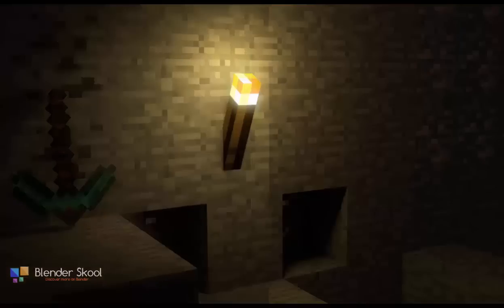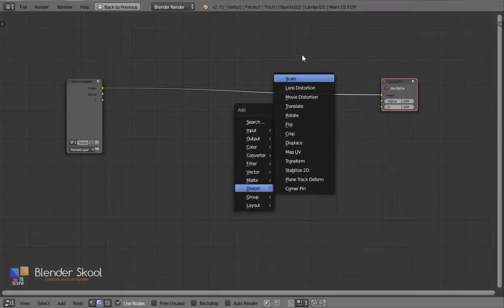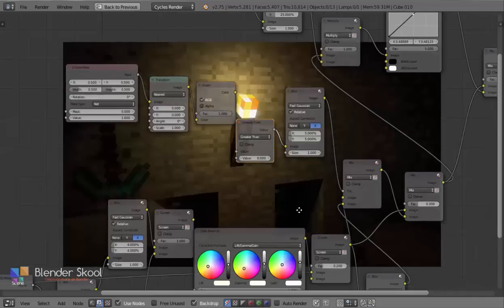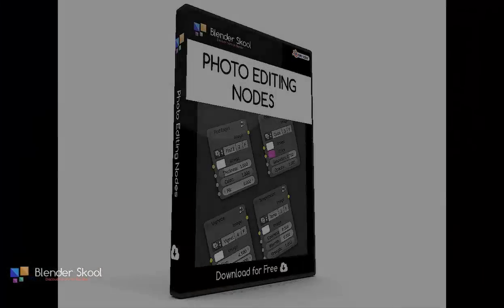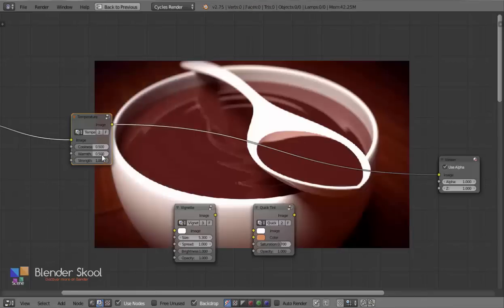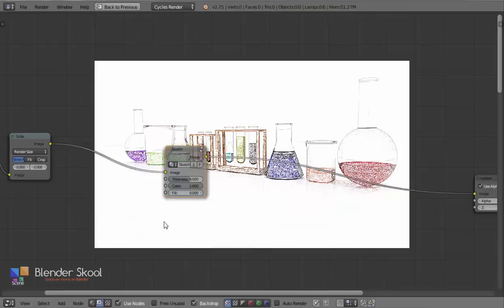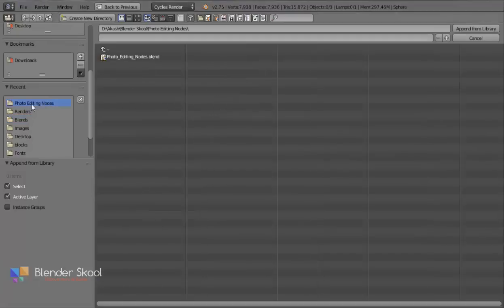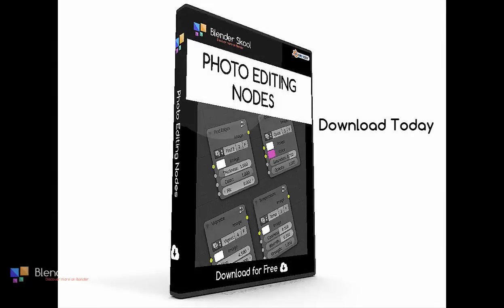Photo Editing Nodes for Blender's Compositor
Did you ever wish that Blender's Compositor could have been more easier and fun to use? Well, with Photo Editing Nodes you can do it! Add Photo Editing Effects to your Render without leaving Blender.